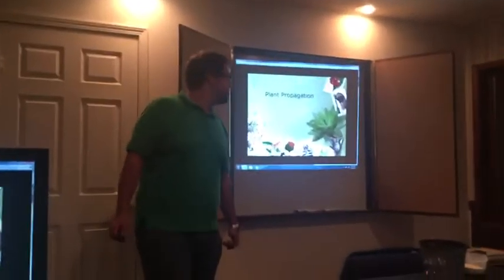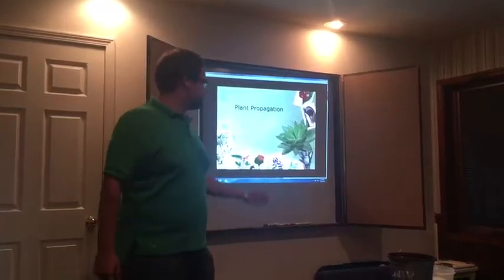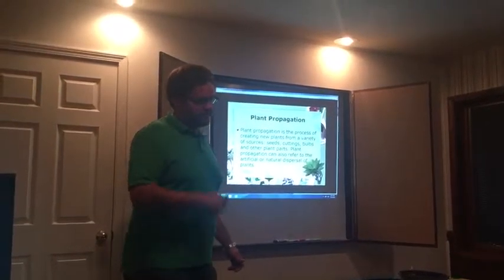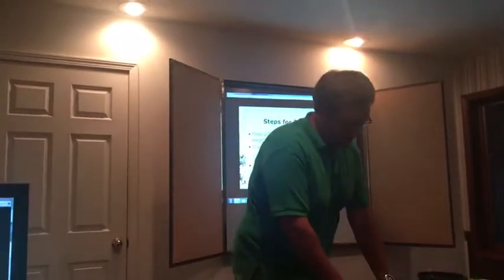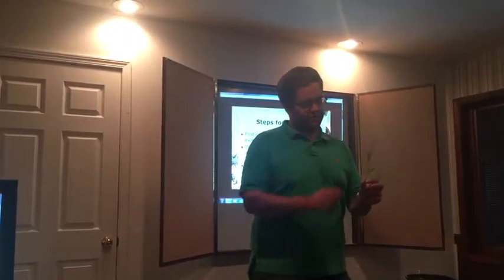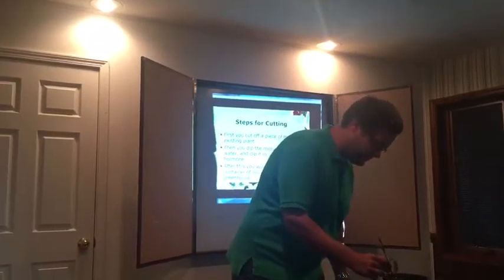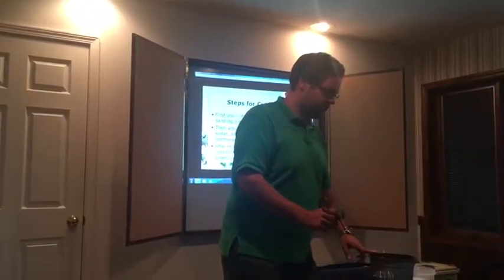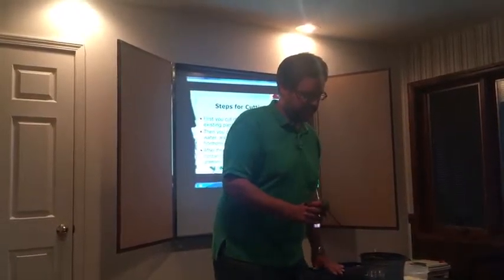November 3, 2016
Plant Propagation Lesson